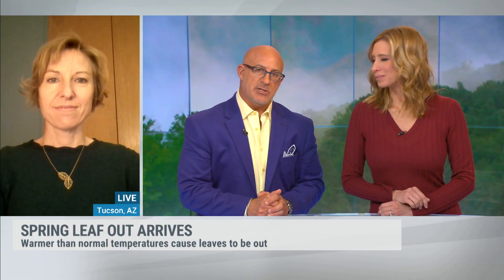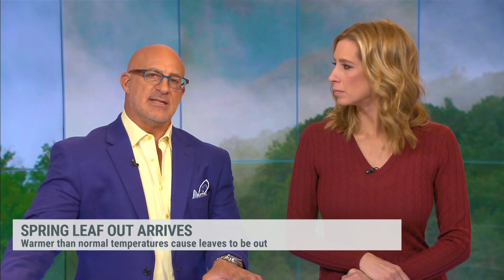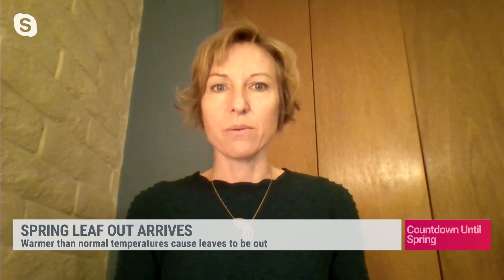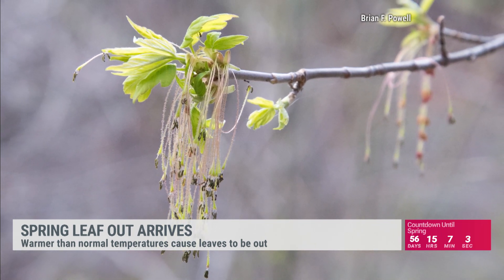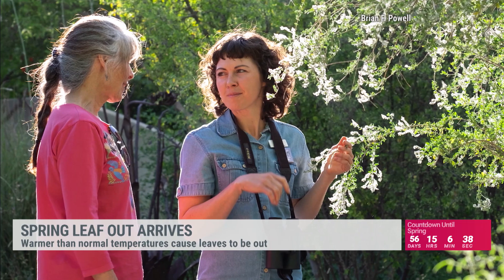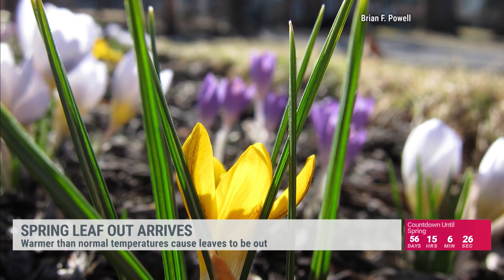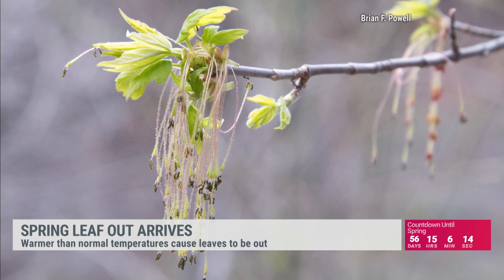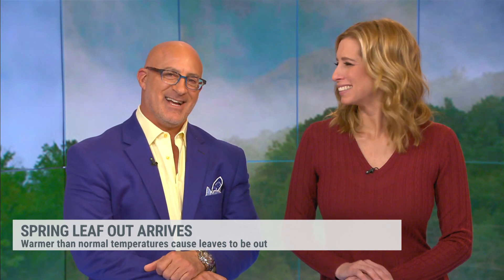USA-NPN on The Weather Channel January 23, 2020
USA-NPN's Associate Director Theresa Crimmins joined Jim Cantore and Stephanie Abrams on The Weather Channel on January 23, 2020 to talk about the early Spring Leaf Out across much of the Southeast this year. Some locations are seeing spring leaf out three weeks ahead of normal (a long-term average of 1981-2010).